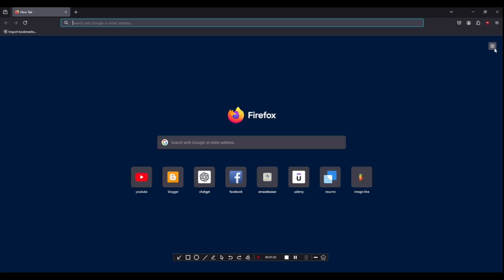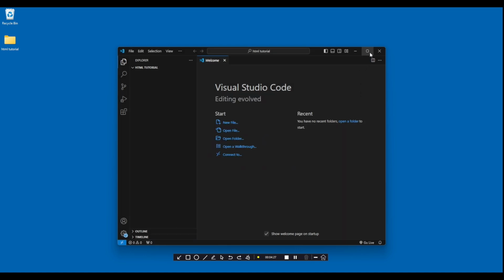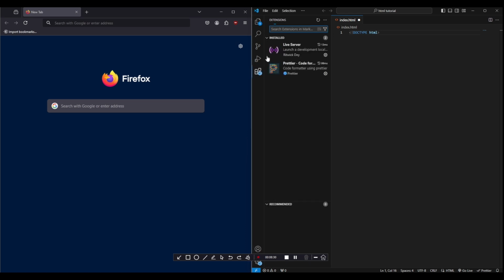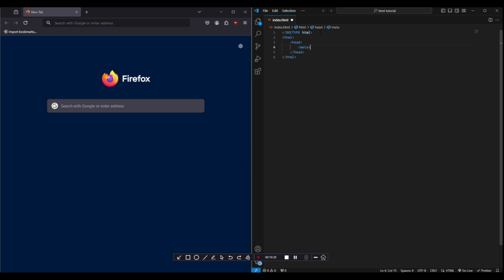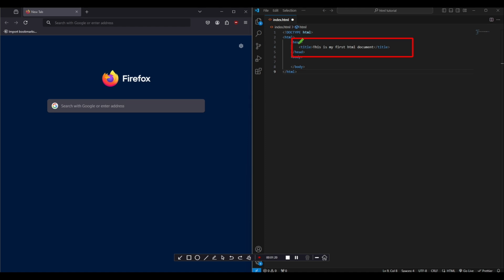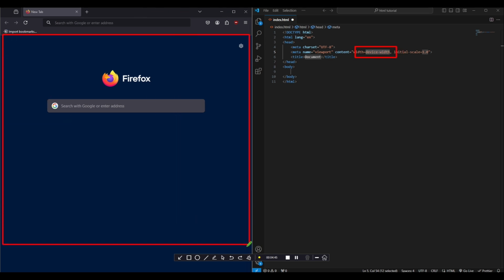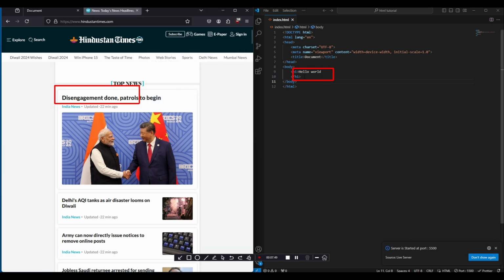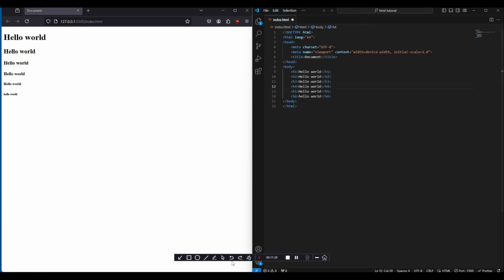Html For Beginners Guide Part 3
Hello Learner ,In this video i taught what is html block and inline element,
what is Unorderlist and order list, what is div tag, what is inline and block level eliment, how to embed youtube video or a website to our web page.
and i also taught taught you what is table and what is padding in a table what colspan in a table ,what is favicon and how to use it to our website. and how to use image tag to our website.how to use div tag to our web page and lot more.